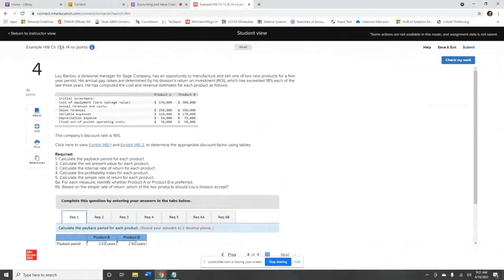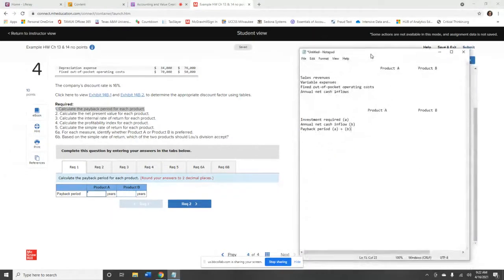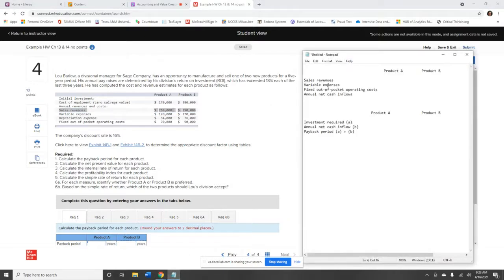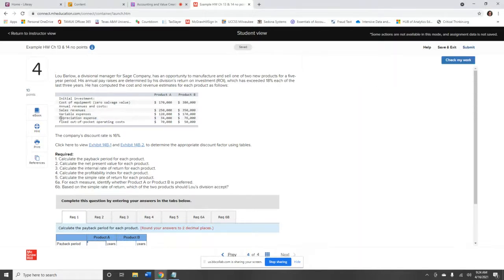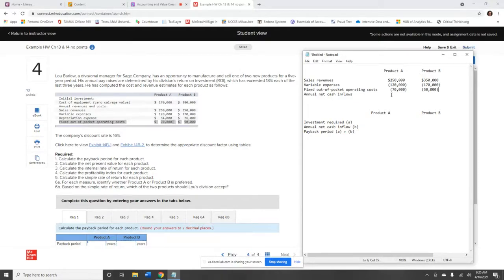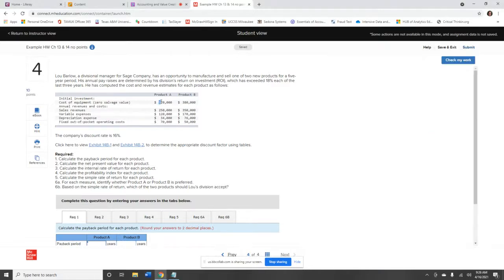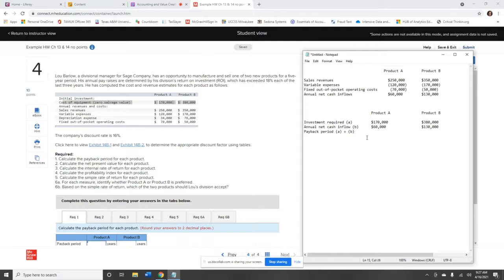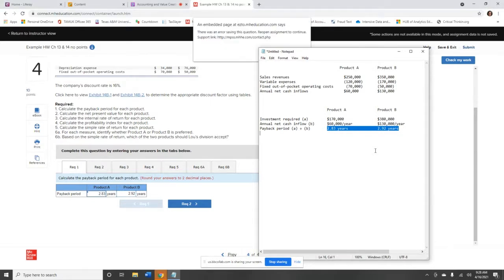Acct 5331 Problem 14-1 Video #1